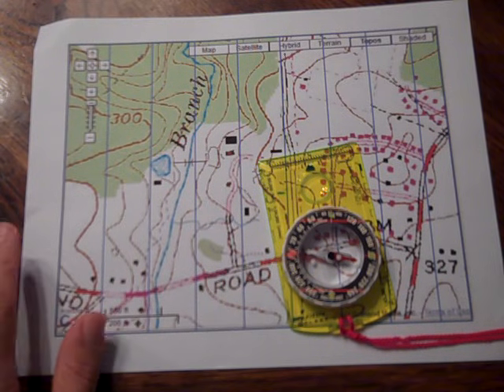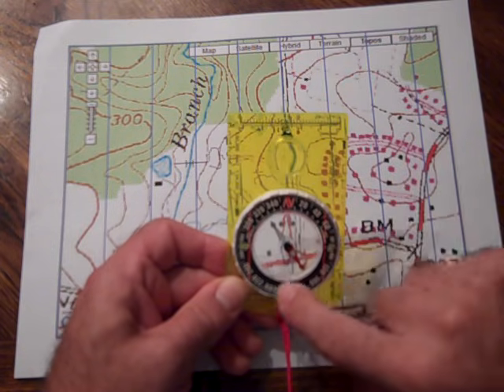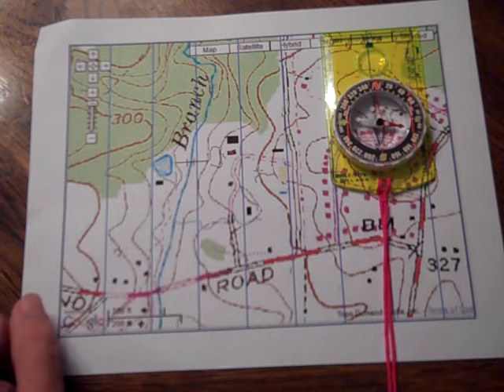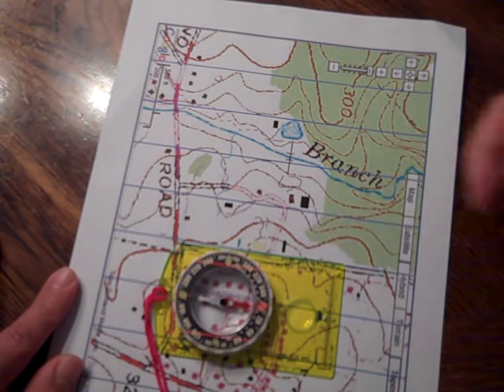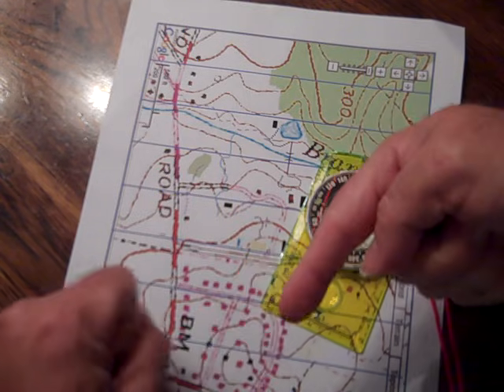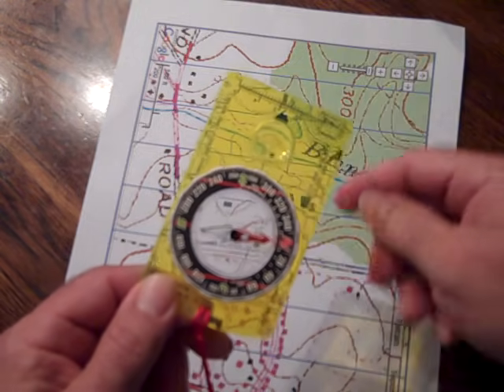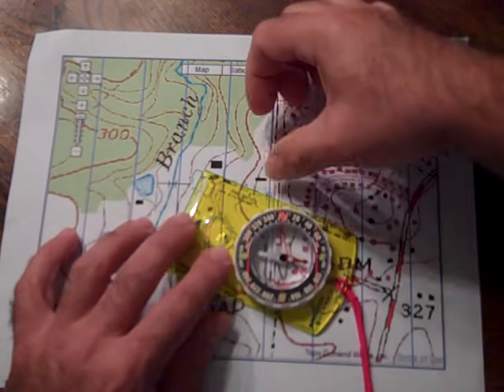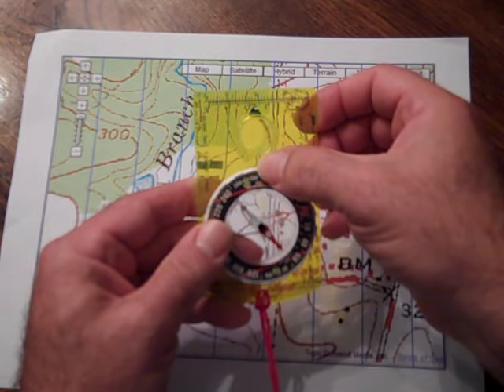Orienting a Map and Compass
Orienting a map and taking directional bearings with a compass